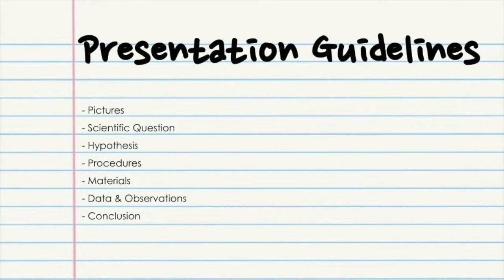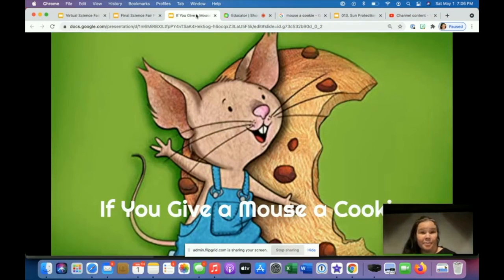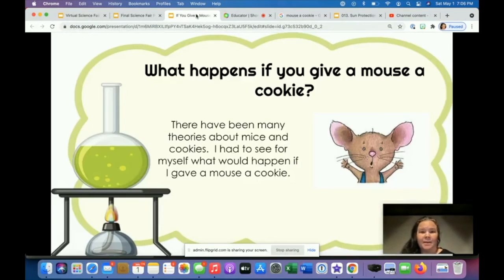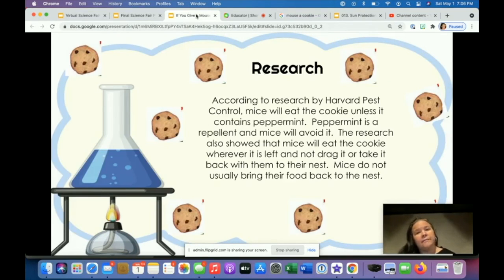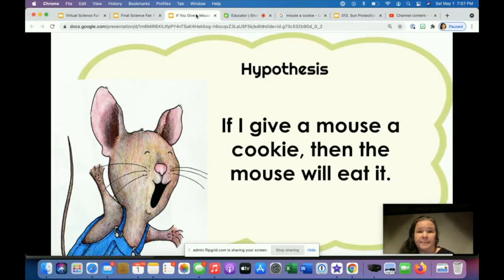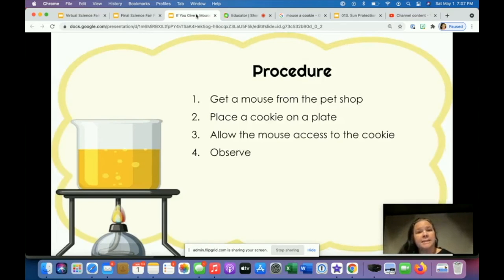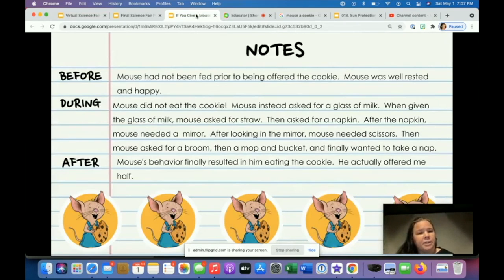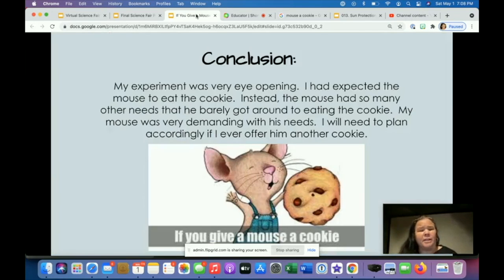5th Science Fair Presentation